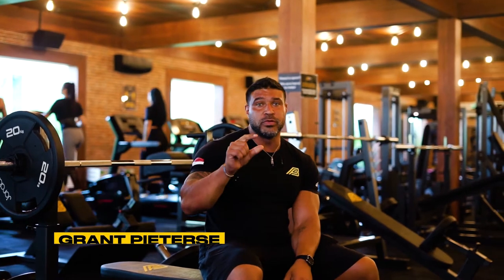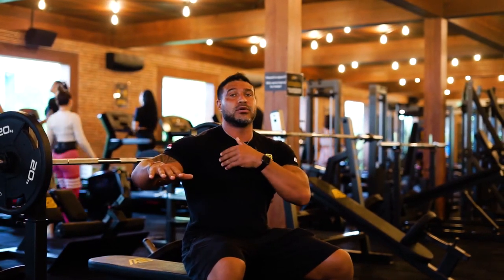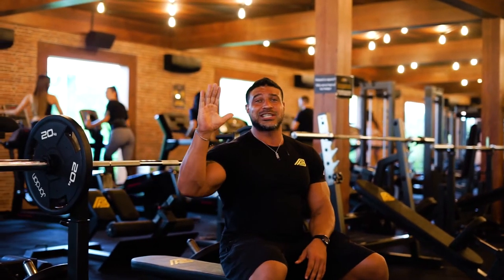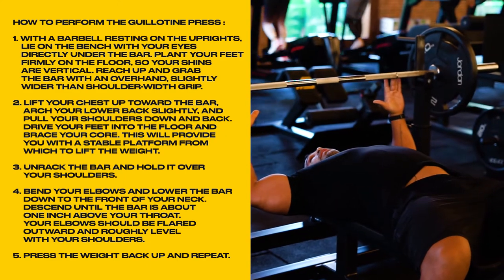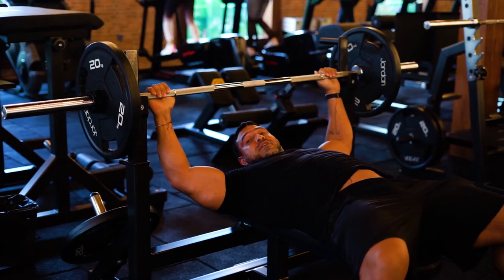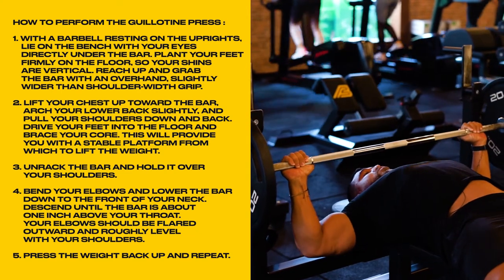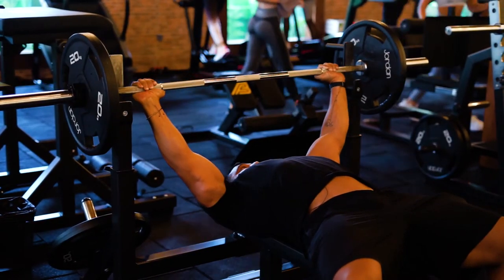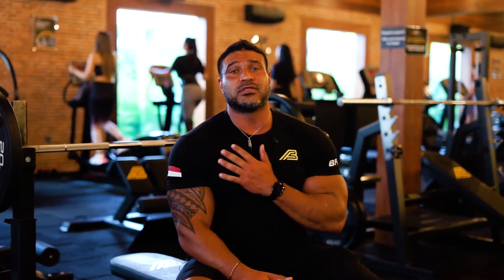How To Properly Perform Guillotine Press! (Must do!!)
Body Factory Bali's Grant (@grantpieterse_ifbbpro), takes us through how to perform this amazing movement that some of us might never heard, the best move to accelerate growth and increase strength around your chest!

Address: Jl. Nelayan No.27, Canggu, Kec. Kuta Utara, Kabupaten Badung, Bali 80361
Hours:
Open ⋅ Closes 10PM